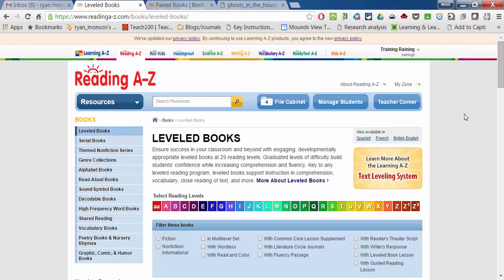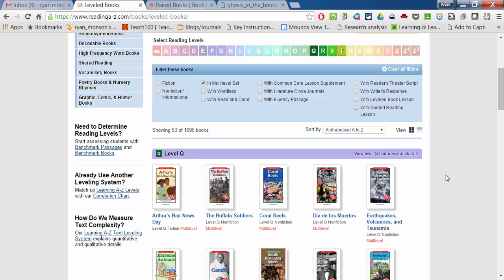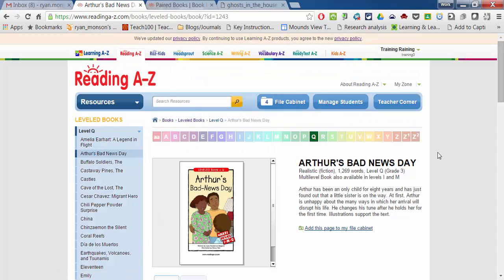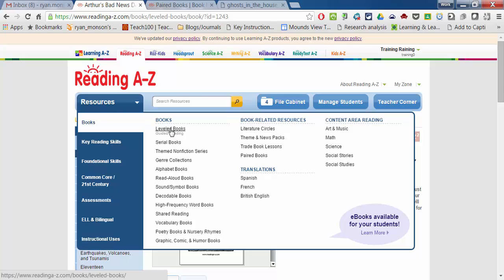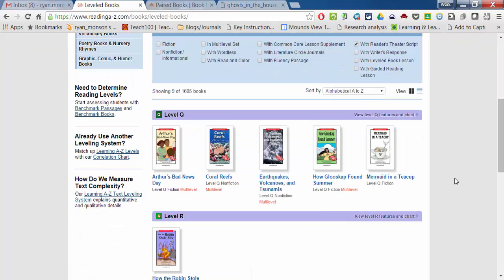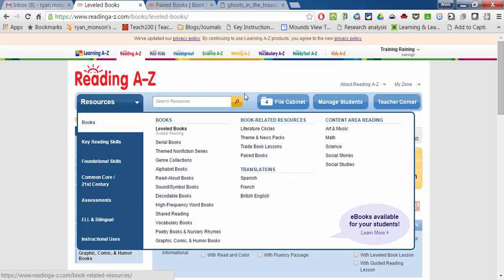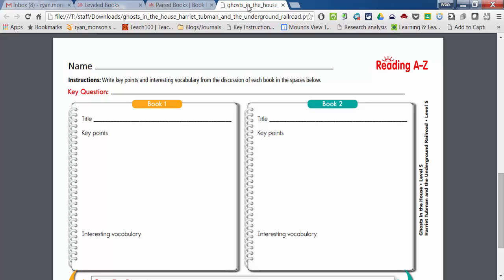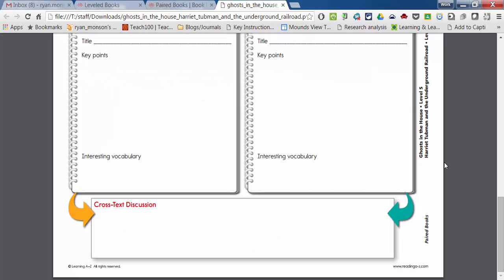BL SG Reading A Z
A couple Reading A-Z features that can be used in small groups.